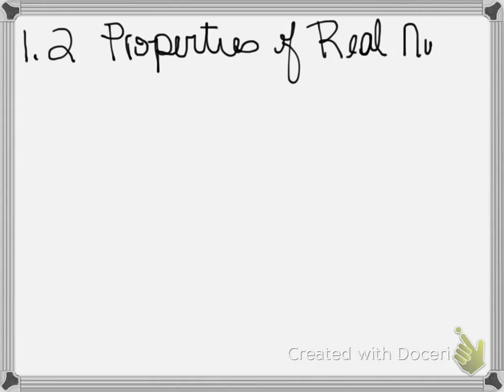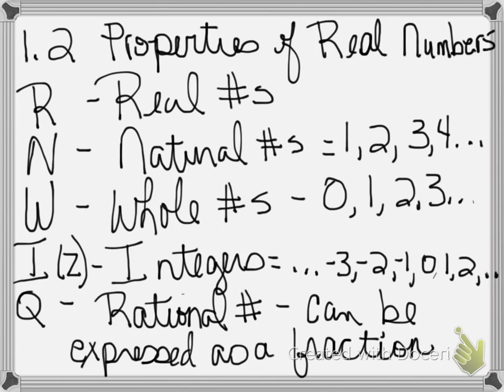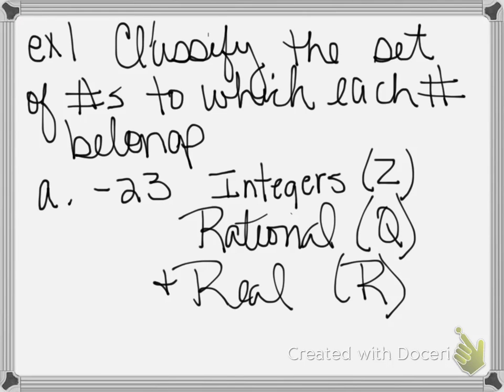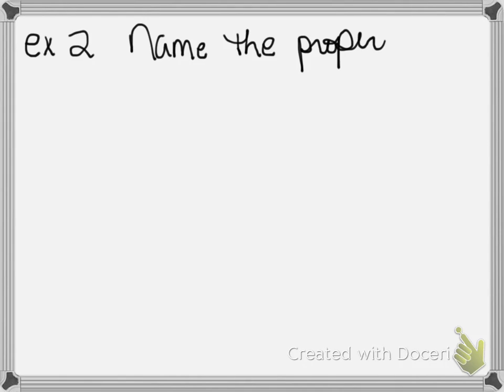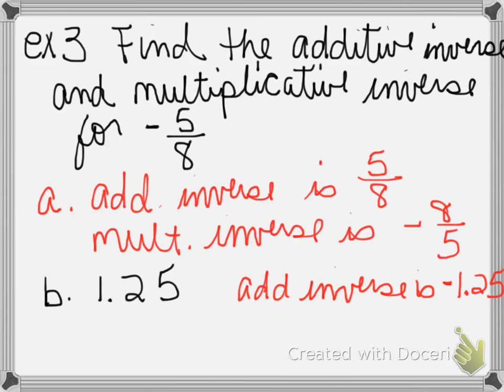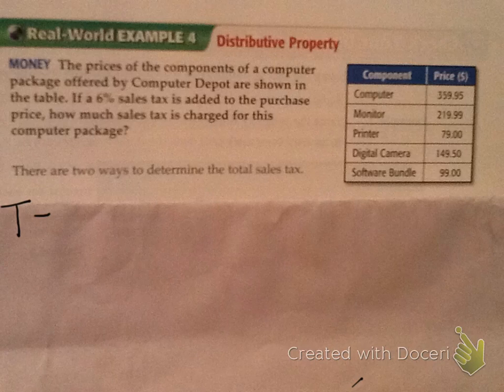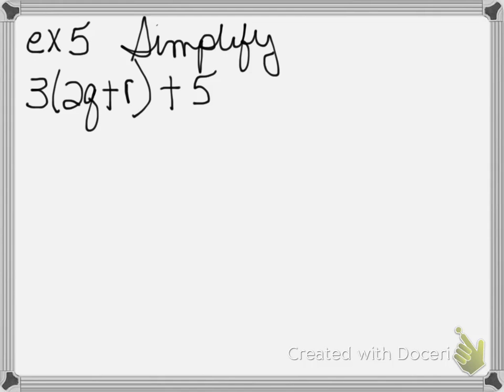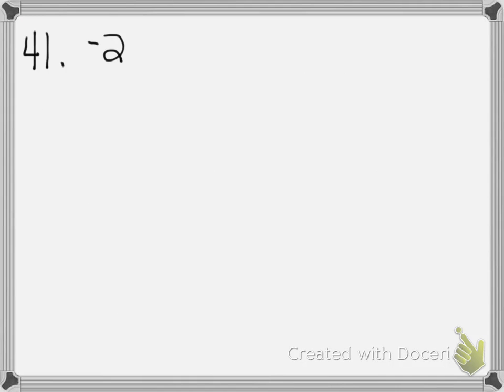Alg. 2 Sec. 1.2 Properties of Real Numbers